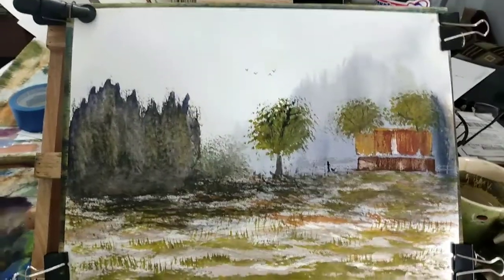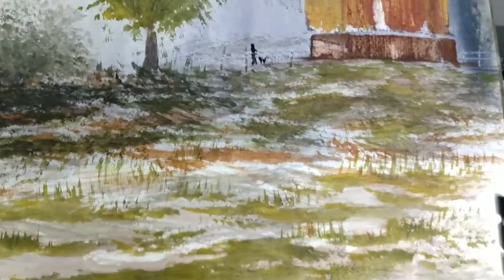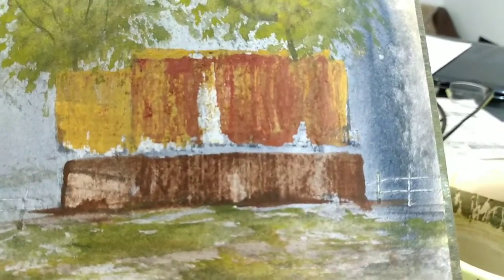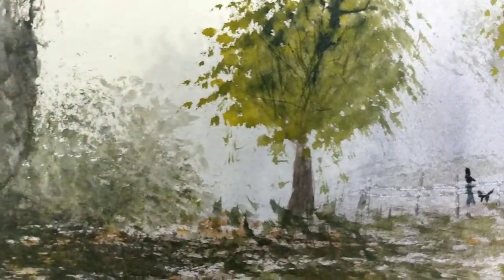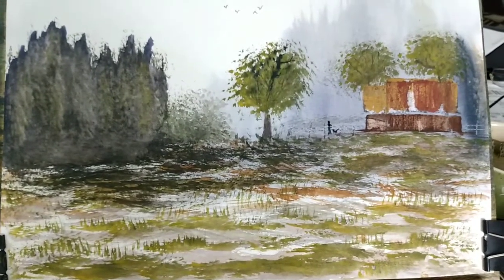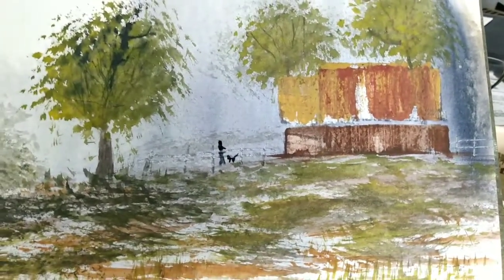Watercolor Tutorial Using a Hake Brush - The Old Barn a Man and his Dog - Time Lapse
An Old Barn a Man and his Dog. A Painting in a Loose Watercolor Tutorial shown in Time Lapse.

Arches 140 lb. 9x12 paper
or
Canson Xl 11x15 140 lb. paper

Paint: M. Graham Brand/ Daniel Webster
Raw Sienna
Burnt Sienna
French Ultra Marine Blue
Cadmium Yellow
Light Red
Payne's Grey

Ron Ranson Hake Brush large

(This is what I call a universal link. It will take you to the amazon home page and allow you to search any of the materials needed to become a watercolorist, as well as, anything else you may need.)

#0 Script/Liner Brush

 By Soundjewel
Inspired Minds by Michael Price
Dream, artist Tsen Chen-Chaio by Bigin Music